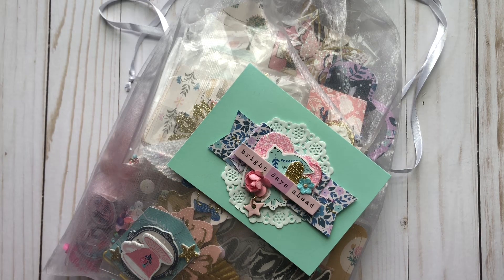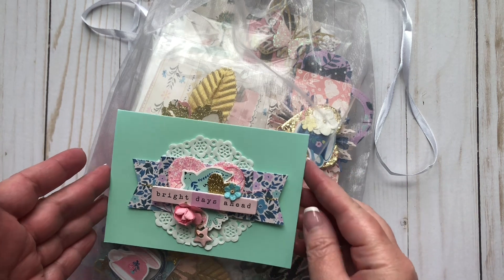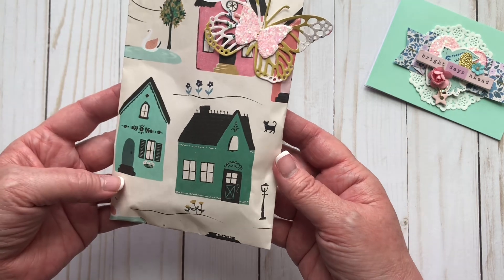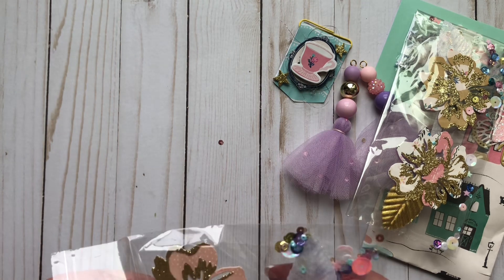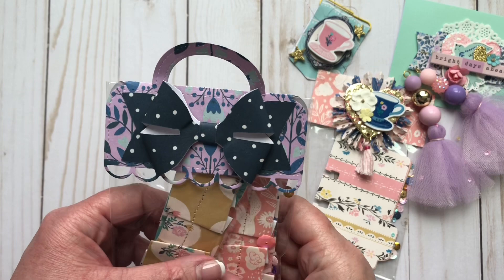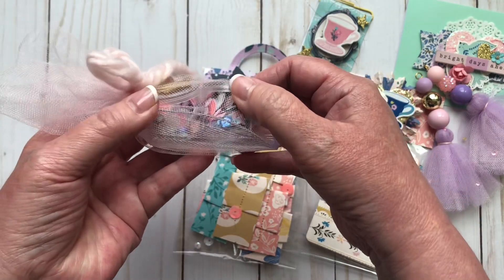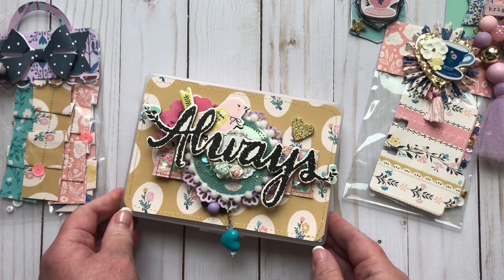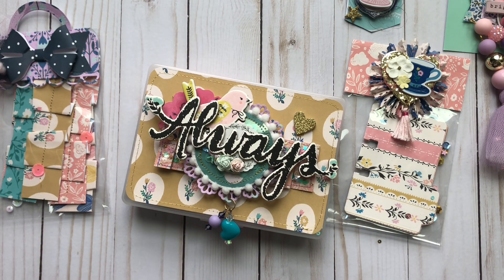Amazing Happy Mail from @happymailobsessed!!!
Thank you for joining me today as I share with you an amazing Happy Mail from Janai @happymailobsessed. Please check her out in IG and Youtube!!